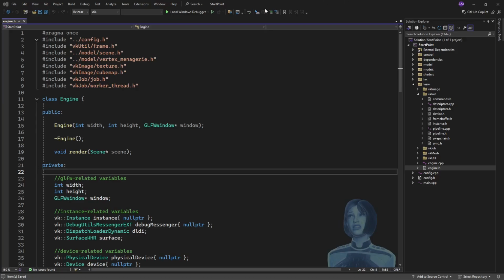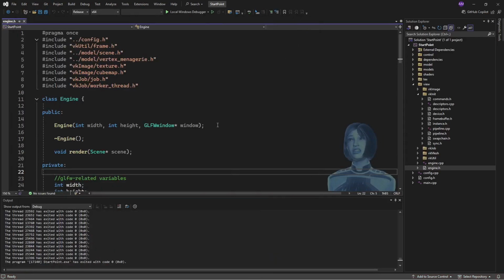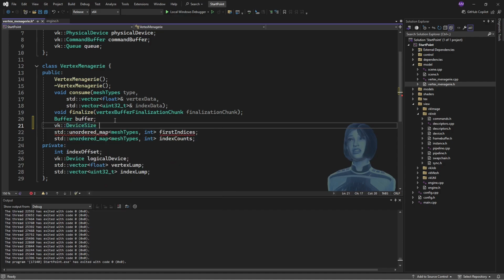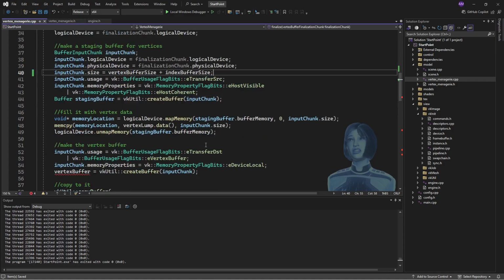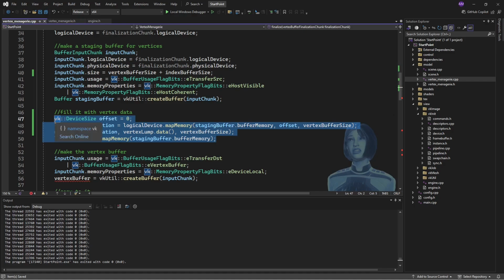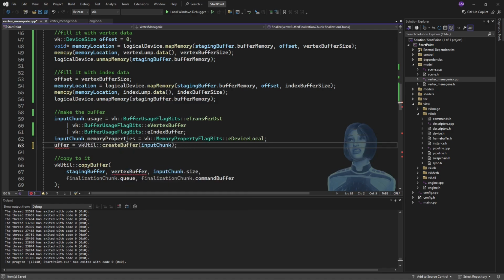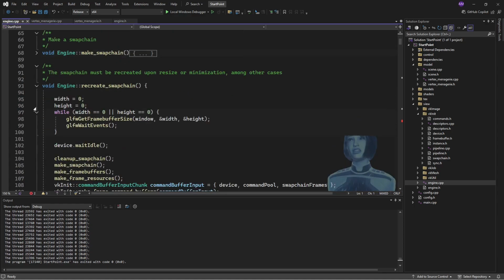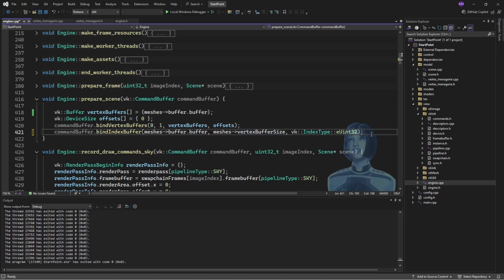Vulkan with C++ 28: Buffer Suballocation